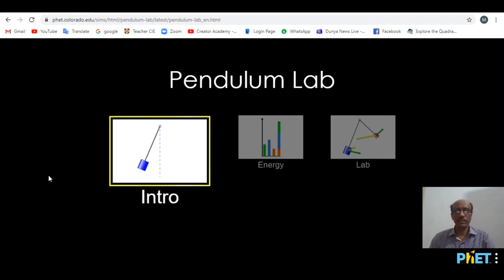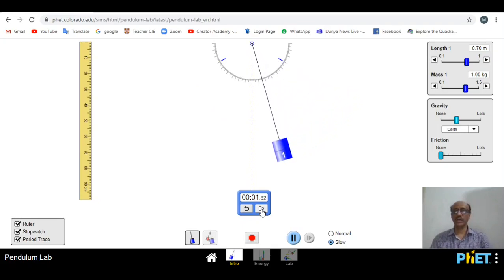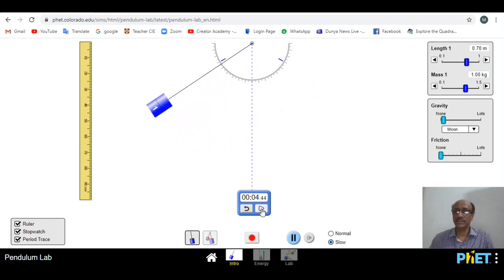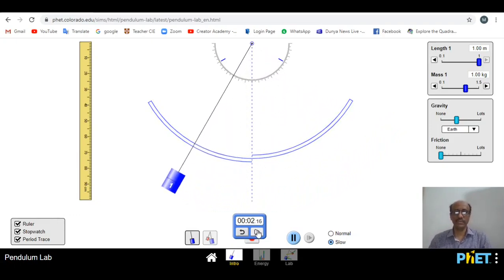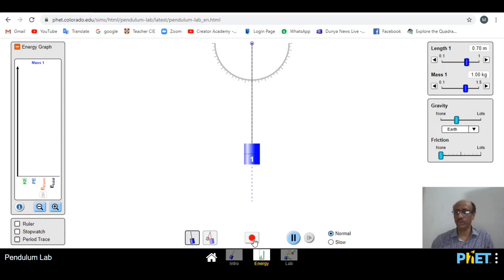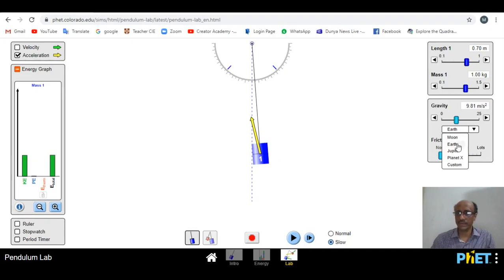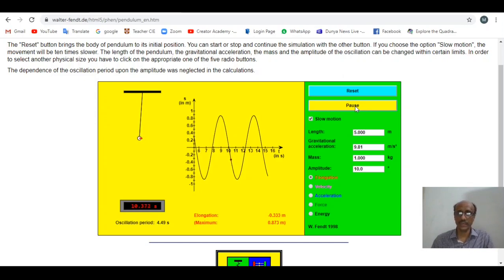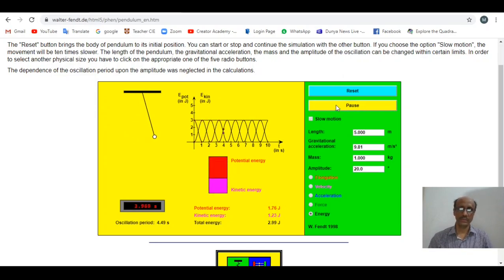Simple Pendulum Animation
I am thankful to them to give me this opportunity.
This topic will explain the effect of different parameter on time period of simple pendulm.
By changing length what will happen to the time period of simple pendulum.
By changing the mass what will happen to the time period of simple pendulum